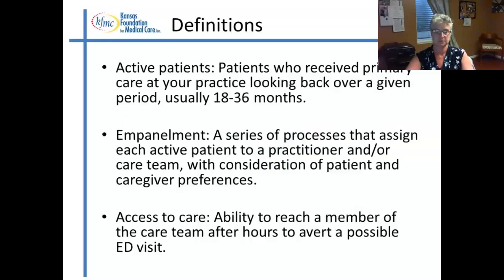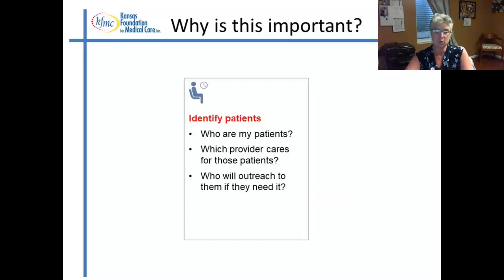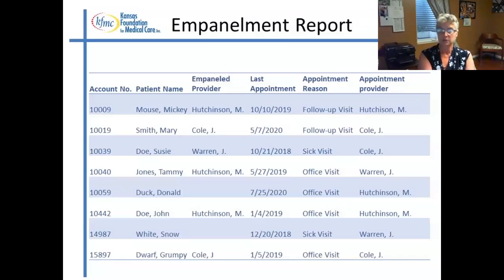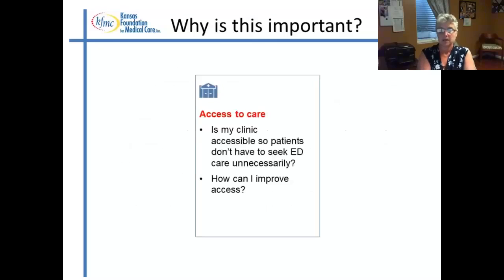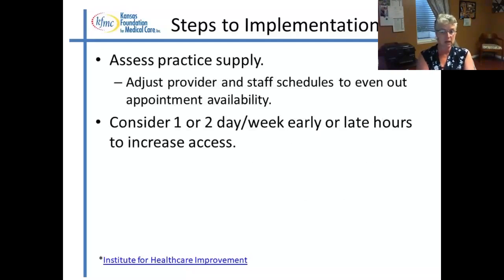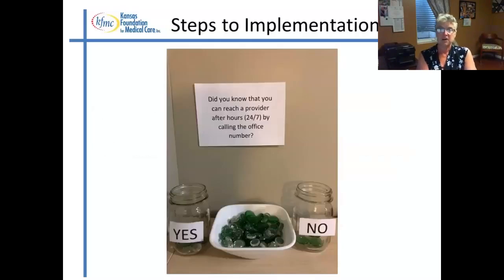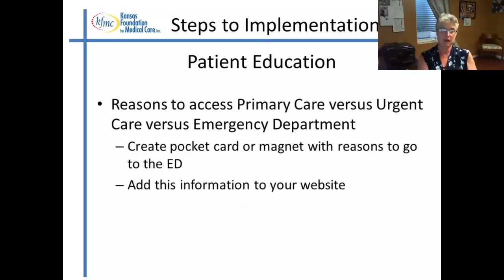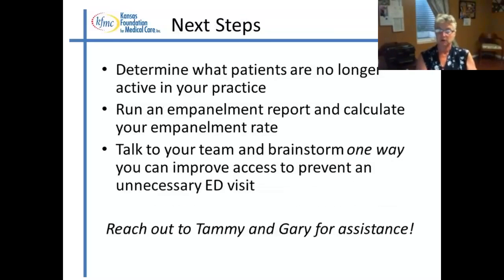Small Bites Webinar Series 2: Enhanced Access to Care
The first step to practice transformation is knowing who your patients are and how to ensure they have access to care when and where they need it. This session will explore how to determine which patients your clinic is responsible for and ways to enhance their access to care.